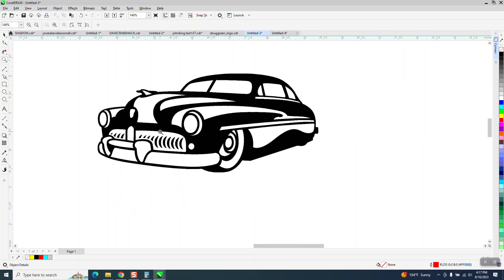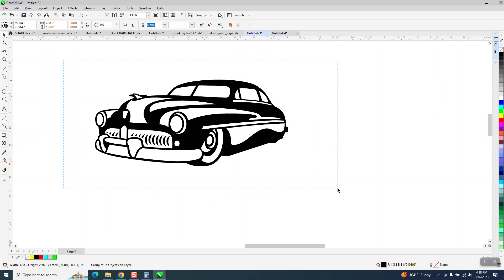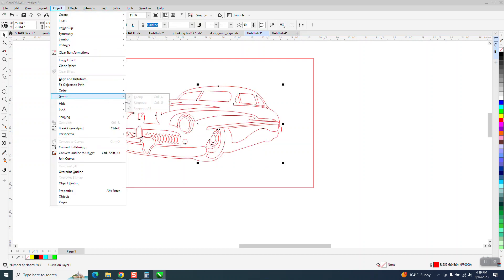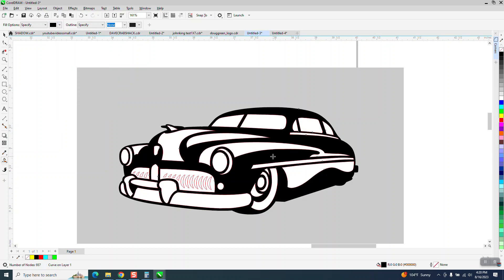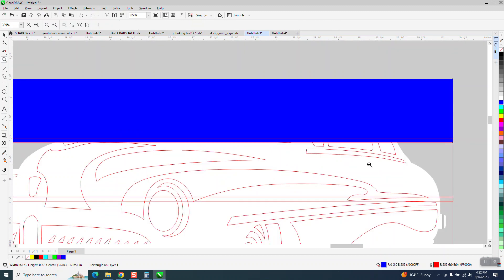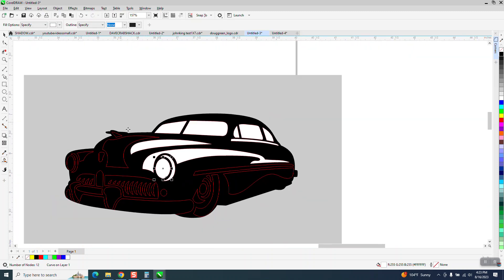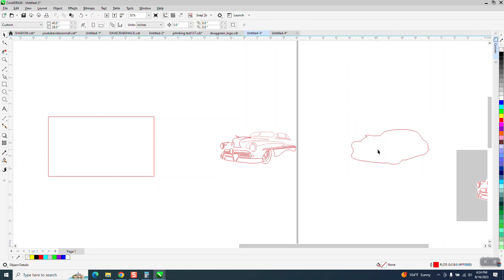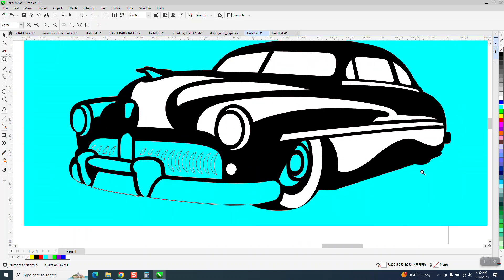CorelDraw Tips & Tricks Make a Stencil of a CAR